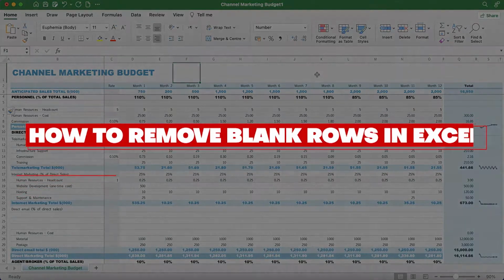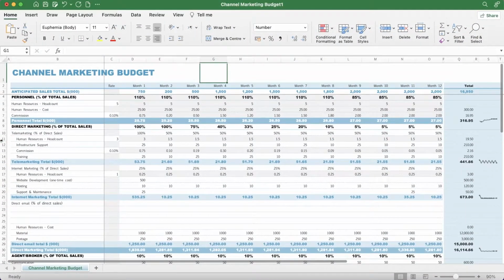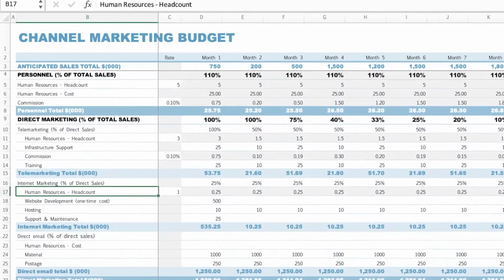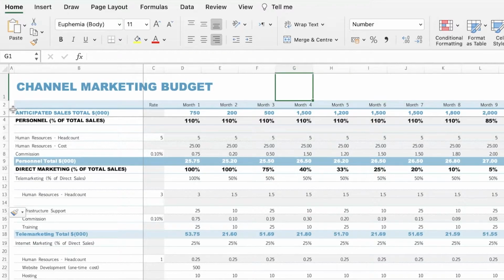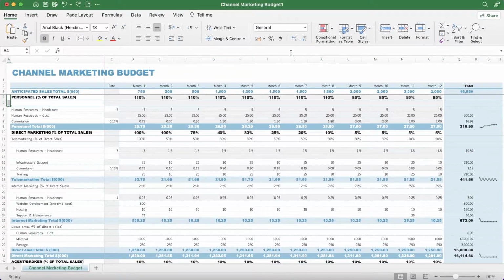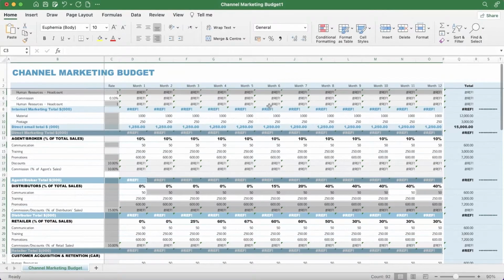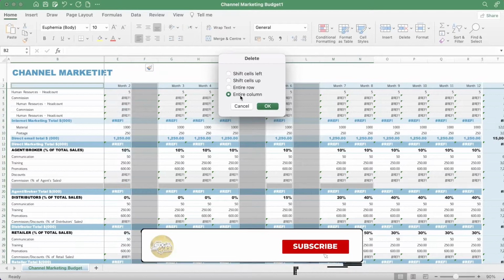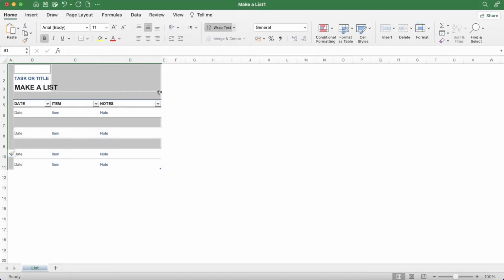How To Remove Blank Rows In Excel | Quick And Easy!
In this video I show you How To Remove Blank Rows In Excel. This is super easy and learn to do it in just a few minutes by following this helpful tutorial.